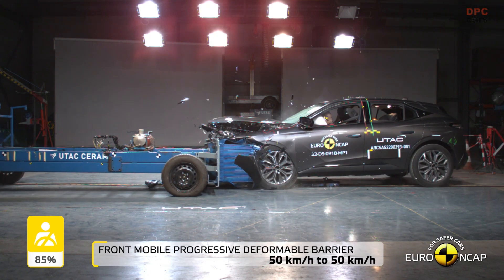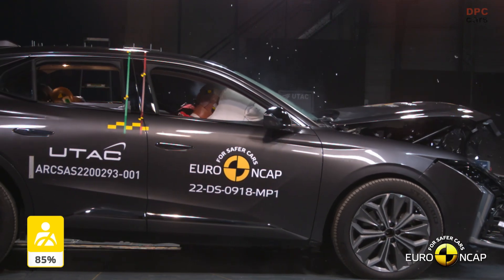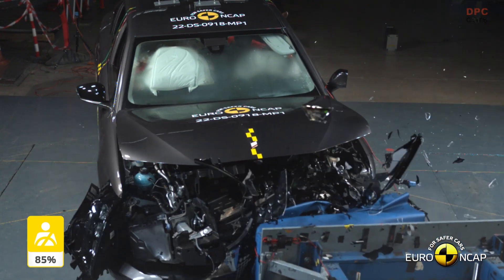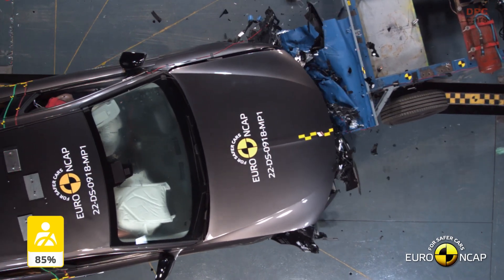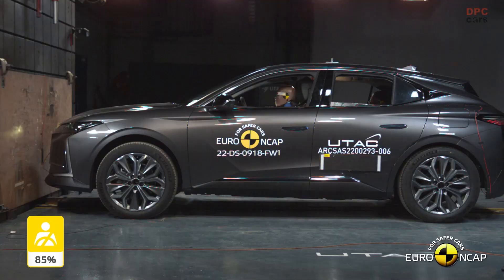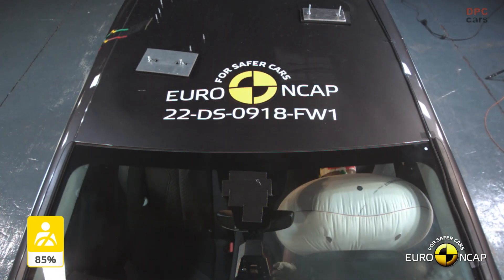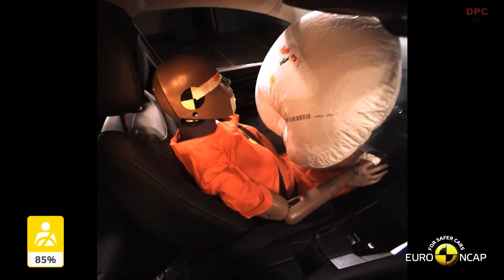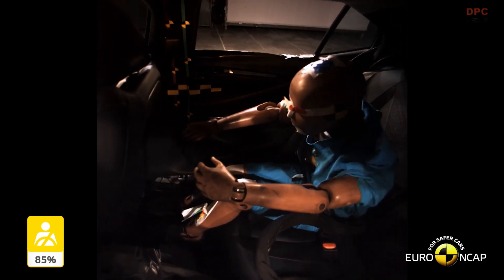2022 DS 4 Safety Tests By Euro NCAP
The new DS 4 comes equipped with solid crash protection equipment that is common across the segment, including an active bonnet for pedestrian protection and a new centre airbag located between driver and front passenger. The standard camera-only autonomous emergency braking system, however, underwhelmed in the track tests simulating accidents with other vehicles, such as rear-end crashes, resulting in a four star rating overall. To get a performance that is more comparable to its rivals in the segment, consumers must purchase the optional ‘Safety Pack Plus’ that adds a radar sensor. The increased performance of this fusion system is enough to lift the car into five-star territory.